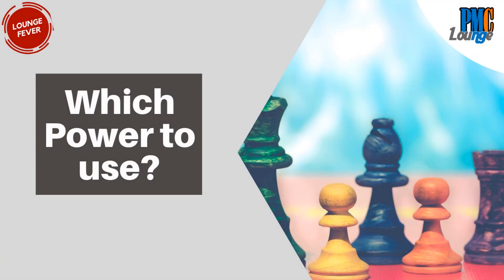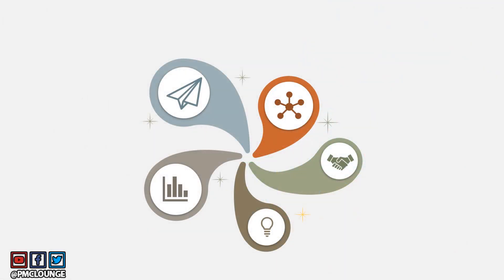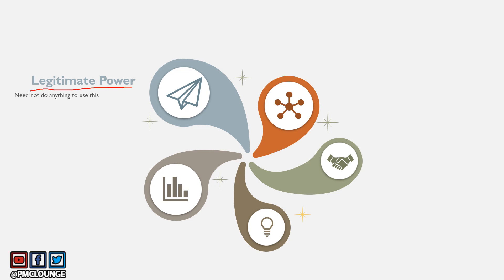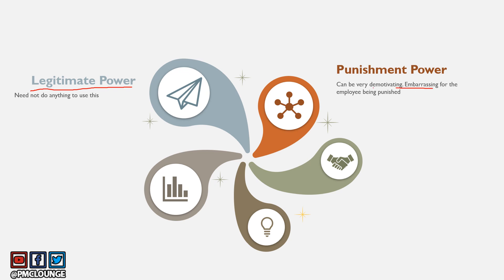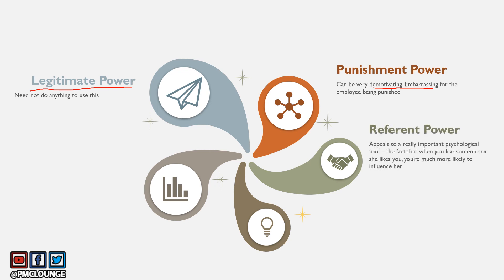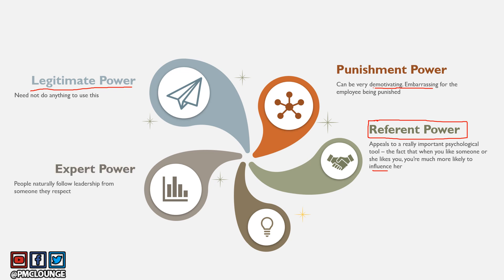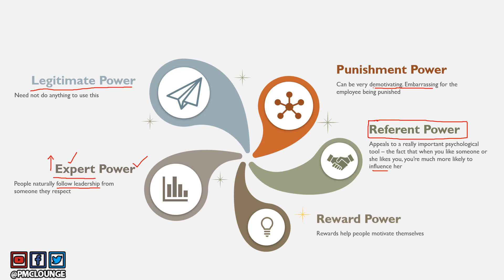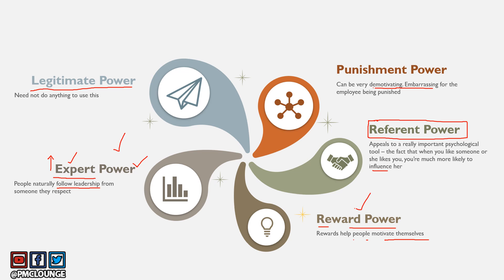Which form of Power should you use?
FIVE TYPES OF POWER